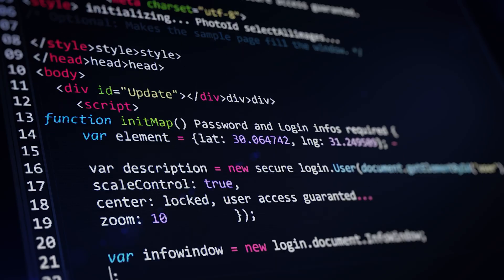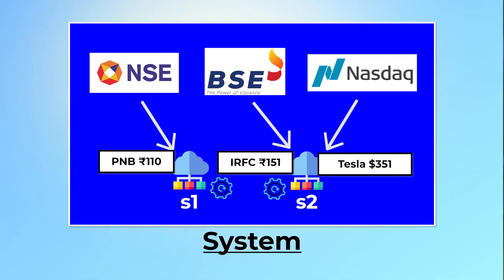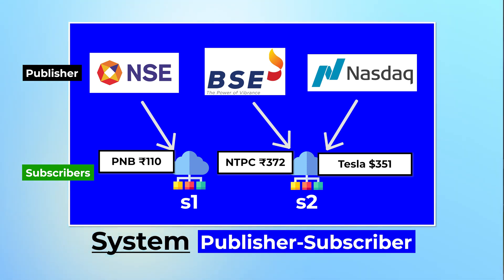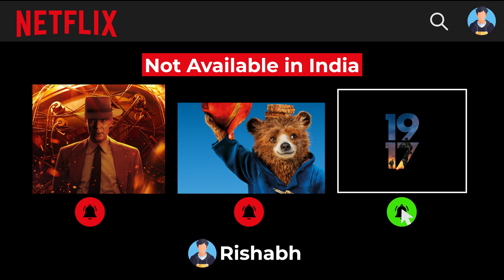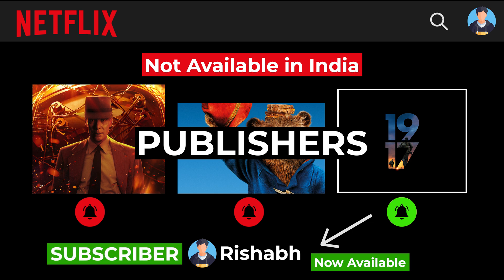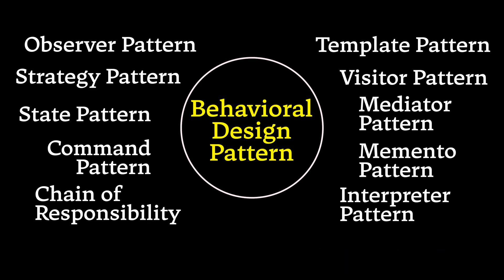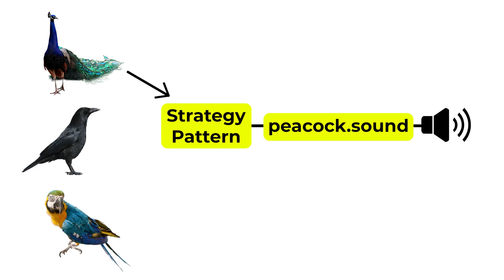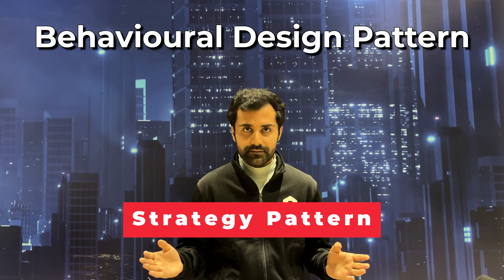5 Design Patterns to Learn Before Your Interview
Design Patterns in Low Level Design
So, what are design patterns? Do we need to learn them all?
Do they have categories?